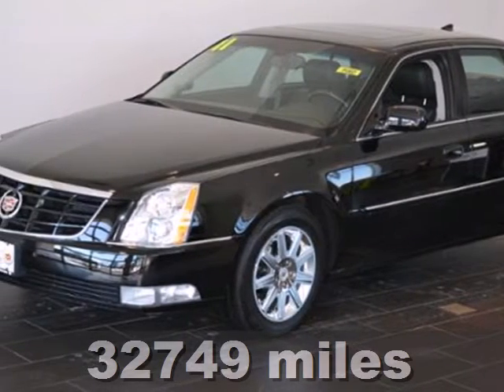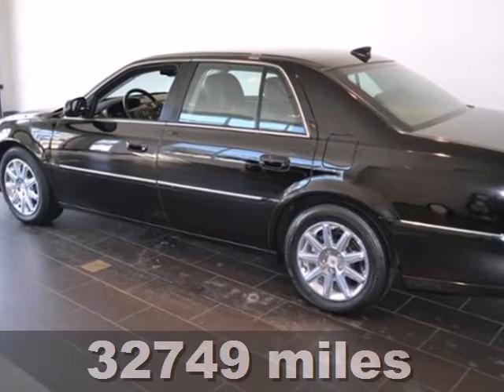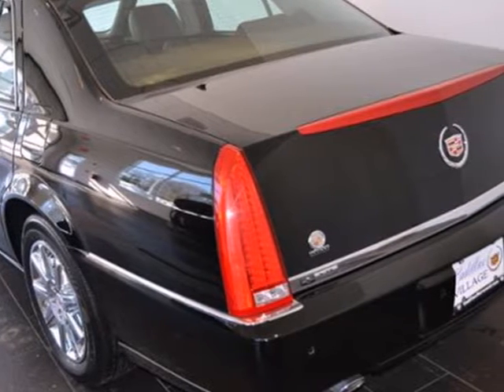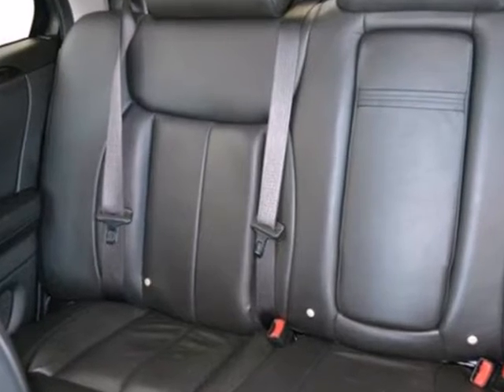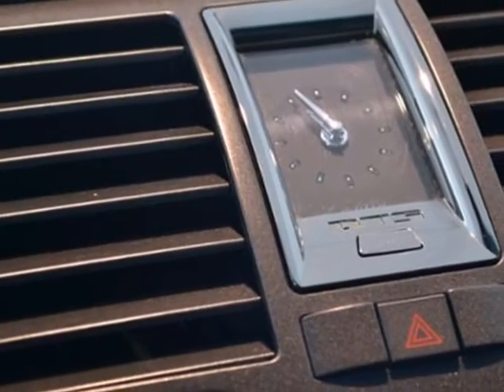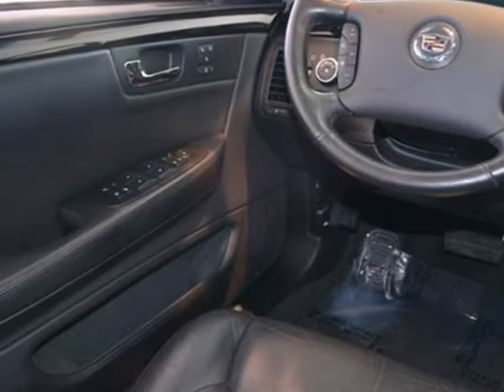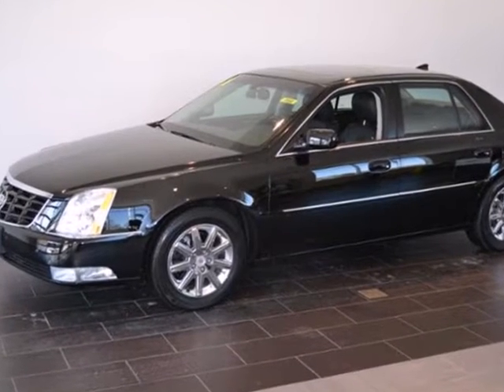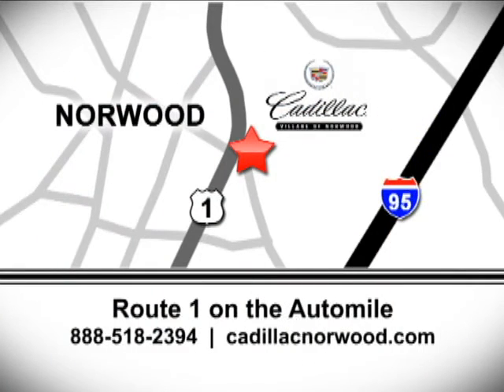2011 Cadillac DTS Norwood Boston, MA P060 - SOLD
SOLD SOLD - SOLD - SOLD - SOLD - Call or visit for a test drive of this vehicle today!